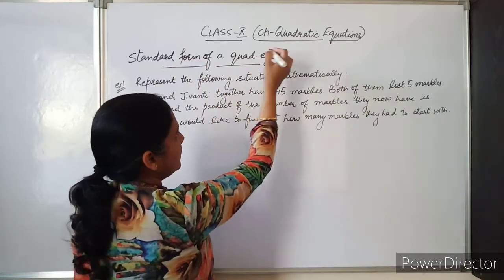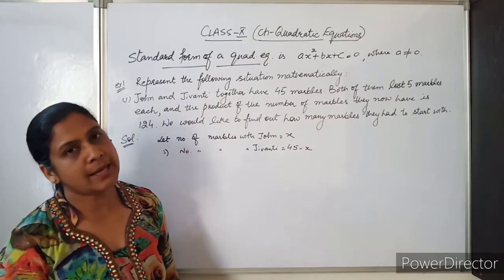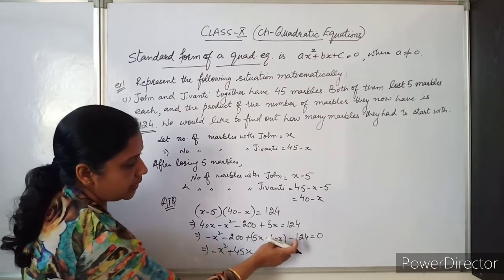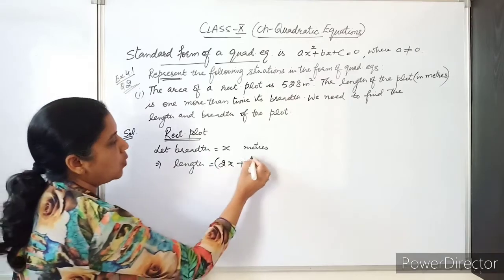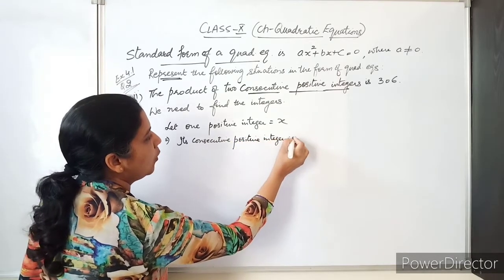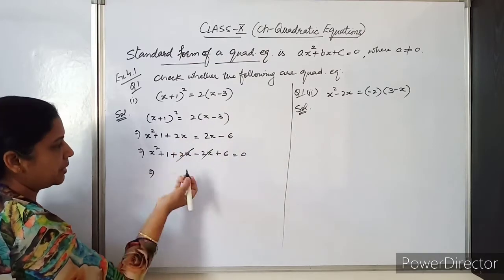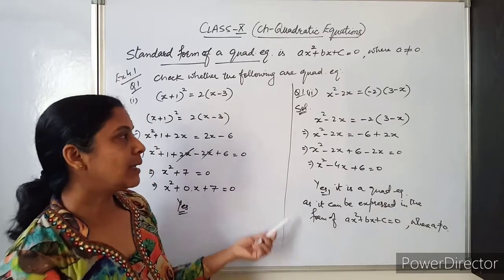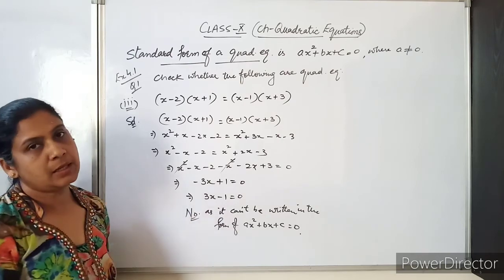Class X Quadratic equations- Introduction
Detailed explanation of framing of Quadratic equations from given word problem and how to check whether the given equations are quadratic or not.

Hope you have liked the video and if you did then please do not forget to hit the like button and share it and subscribe to RITU GARG MATHS CLASSES for more such videos.